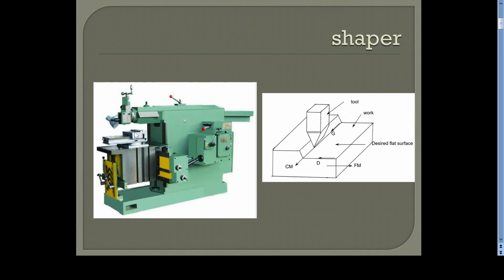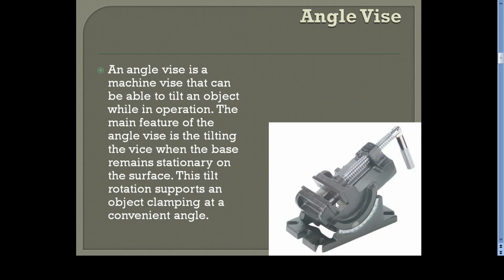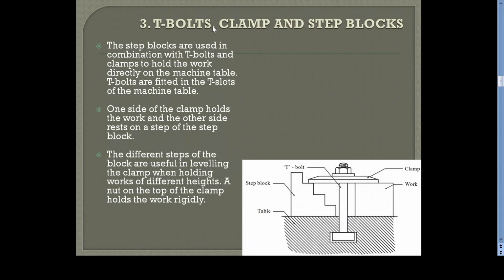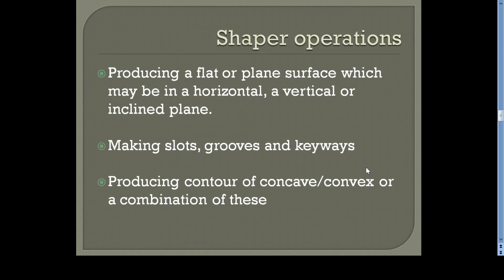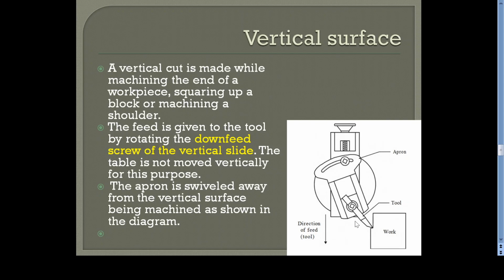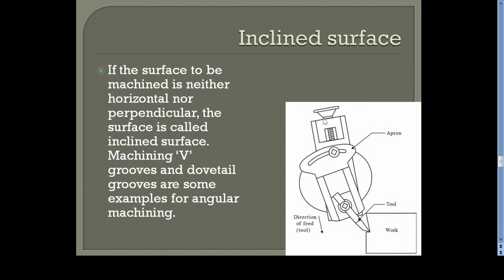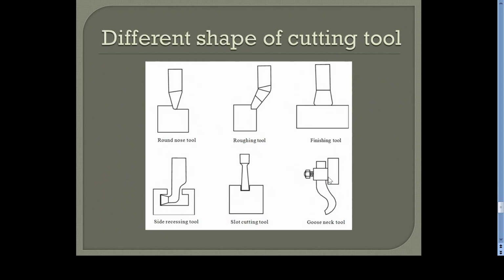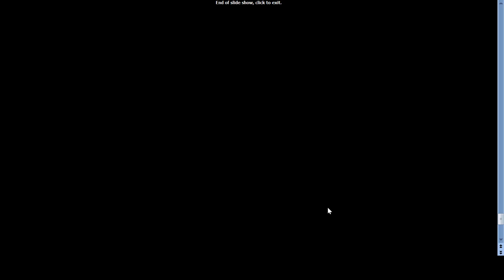shaper work holding